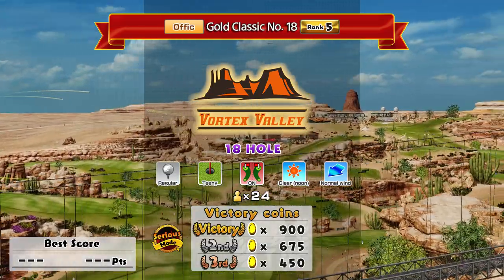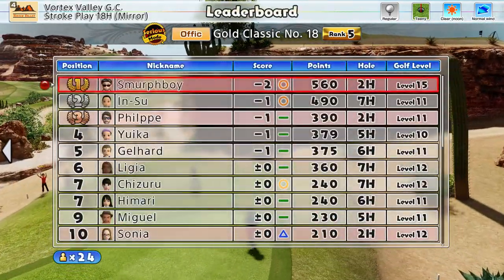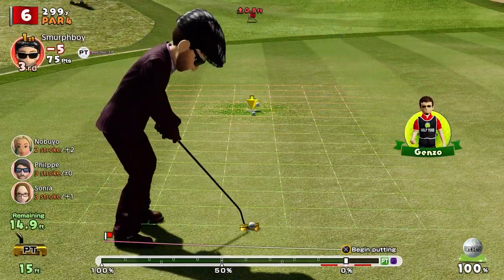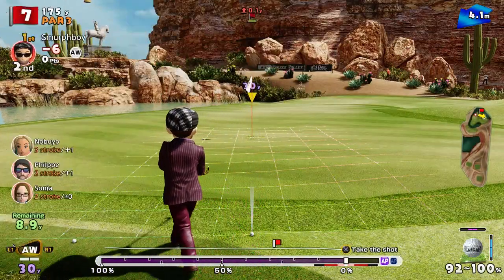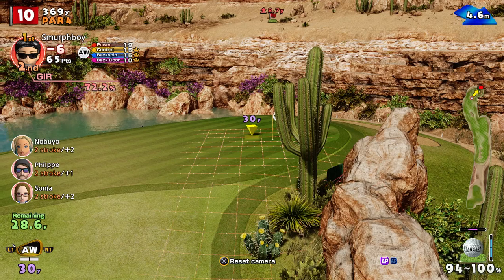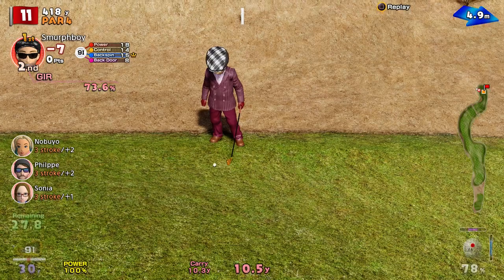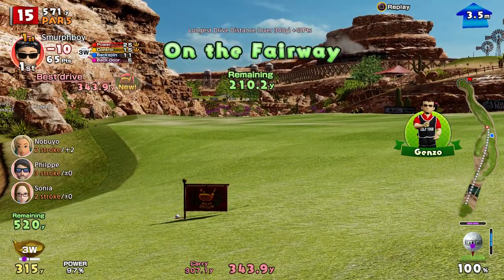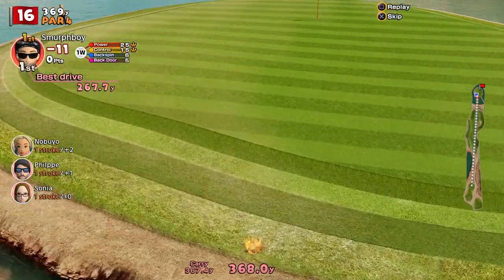Everybody's Golf (2017) PS4 - Vortex Valley 18 holes - Regular tees, Teeny cups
Everybody's Golf on PS4. So let's put what we have learnt into practice and play all 18 of Vortex Valley.